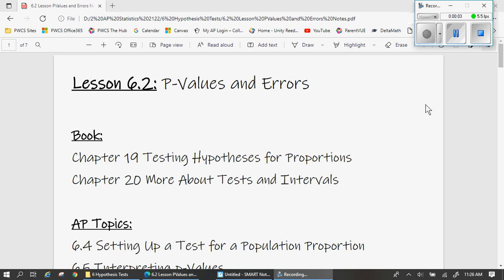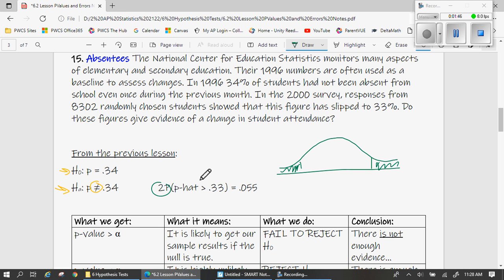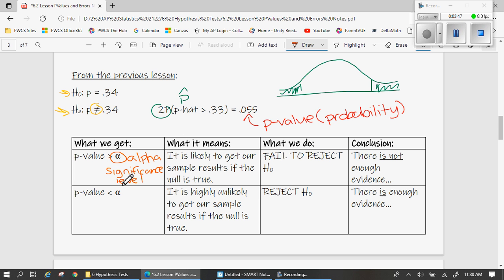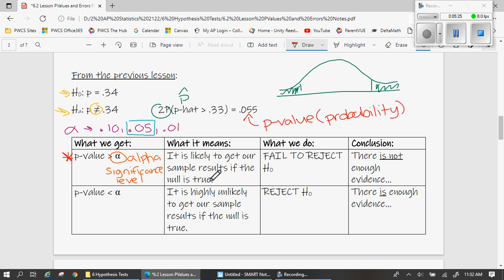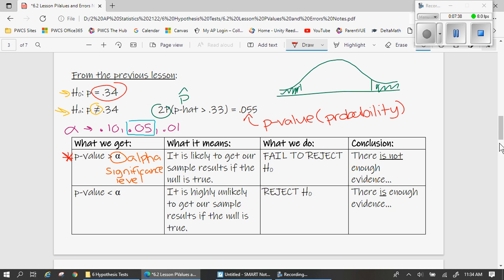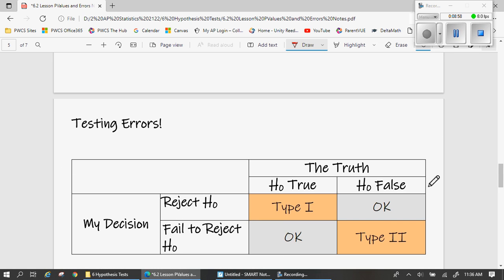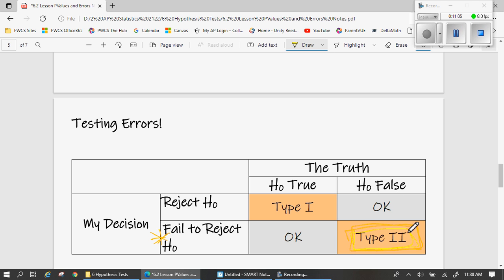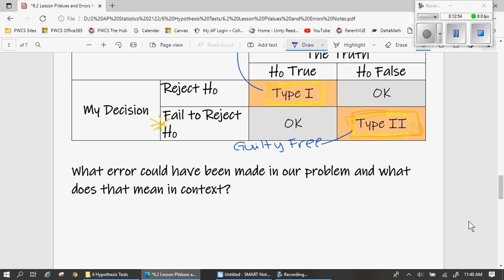6 2 Lesson PValues and Errors